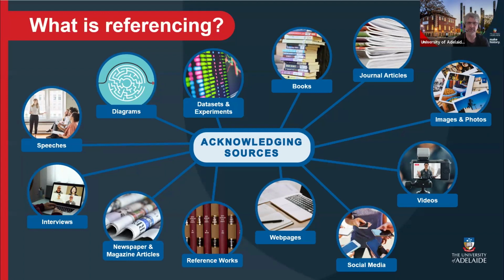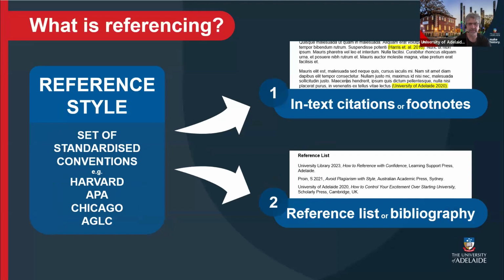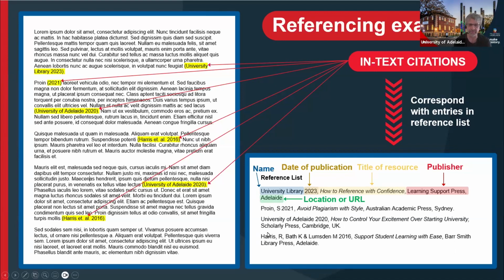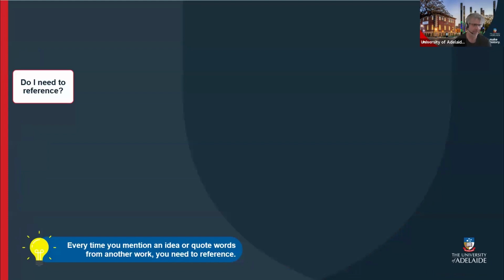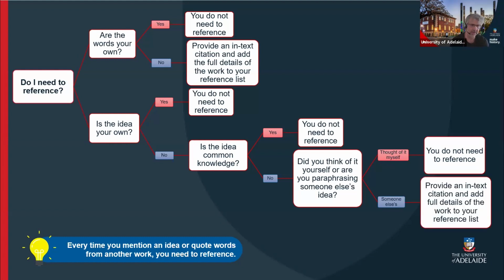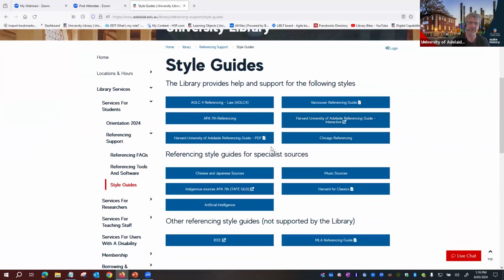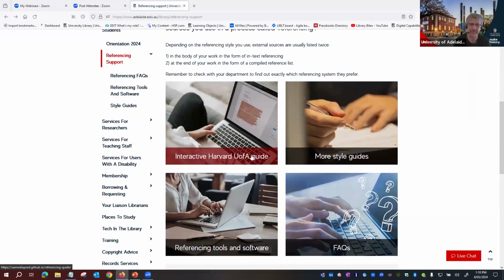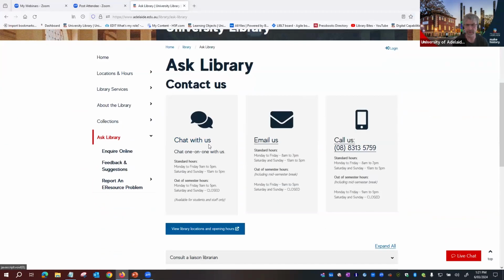Referencing with confidence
In this workshop, you will learn how to reference with confidence and cite information using a variety of referencing styles. Learn the basics of referencing correctly, the differences between in-text and footnote referencing, and where to find support for the referencing styles you will need to use in your assignments.